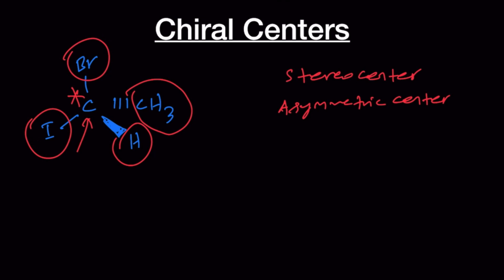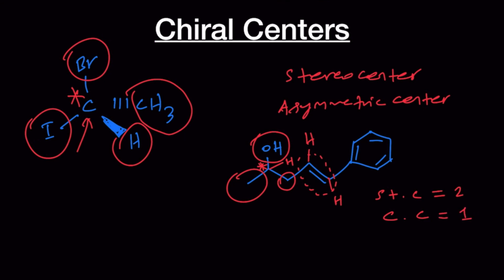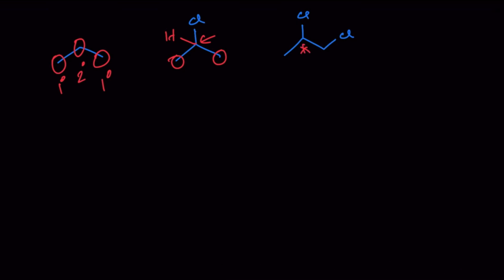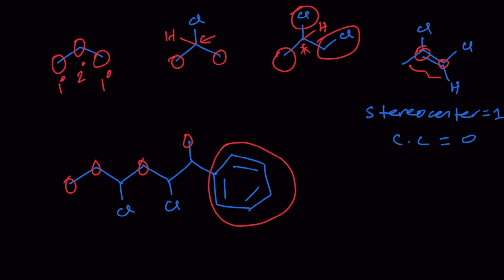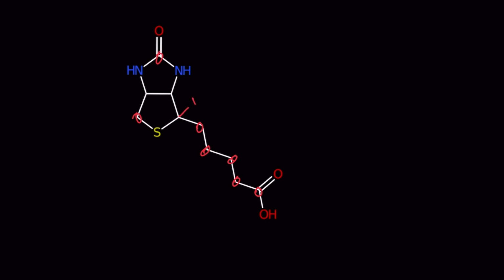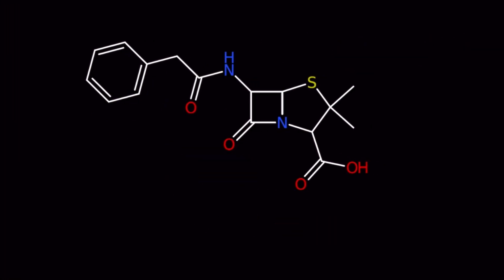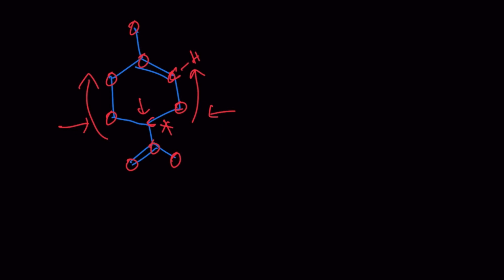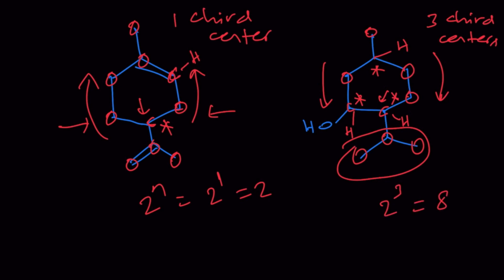Finding Chiral Centers in Organic Molecules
This video describes how to find chiral centers and stereo centers in organic molecules. Somewhat complex examples are discussed towards the end, while simple examples are given in the beginning.

Timestamp:
0:00 Chiral Center
1:30 Chiral Vs Stereo Center
3:10 Stereoisomers
3:55 Identifying molecules with one chiral center
5:40 Molecule with one stereo center but zero chiral centers
7:05 Identifying molecules with multiple chiral centers
9:05 How to identify the chiral centers in biotin?
11:37 How to identify the chiral centers in penicillin v?
13:19 How to identify the chiral centers in Limonene?
14:40 How to identify the chiral centers in menthol?